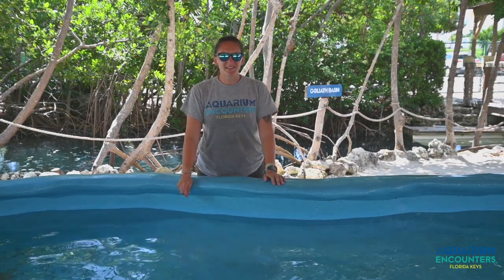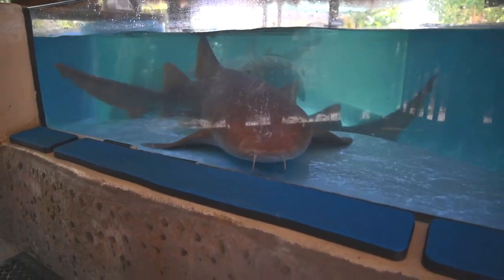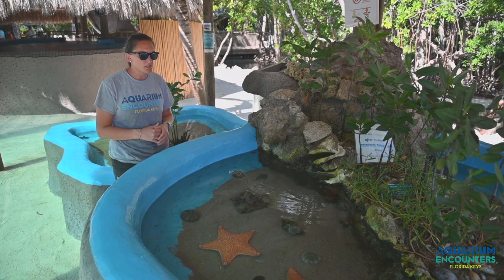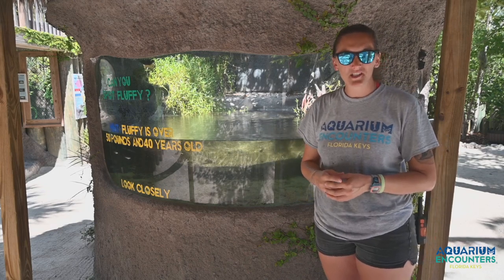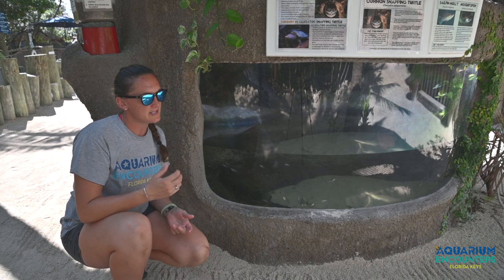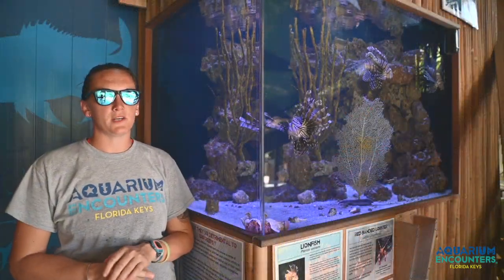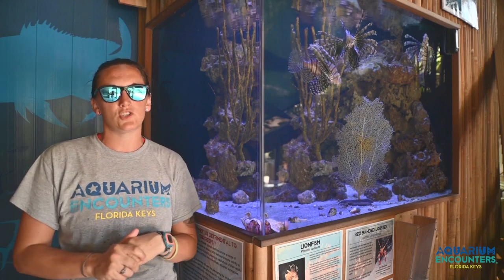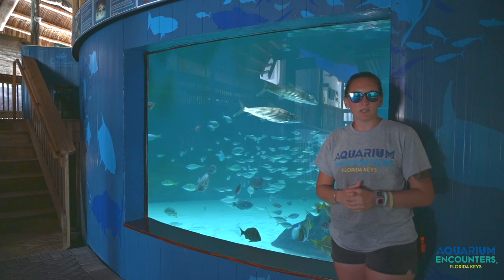Aquarium Tour!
Take the full tour of Florida Keys Aquarium Encounters! It's like you're really there.